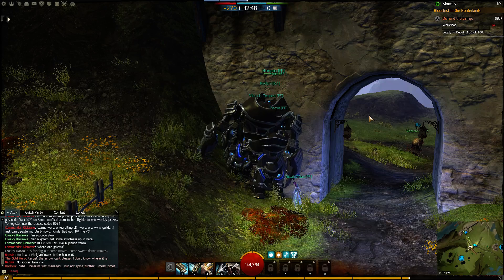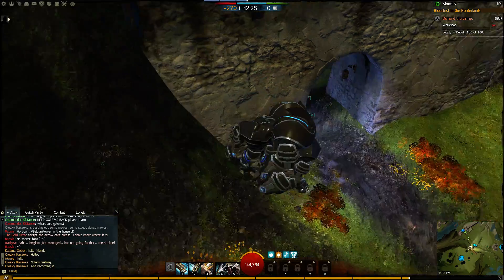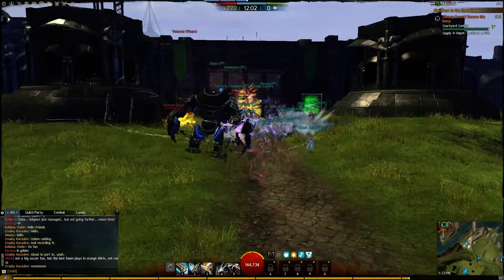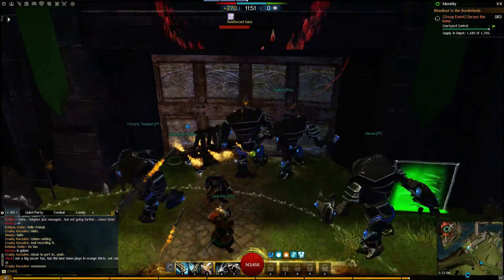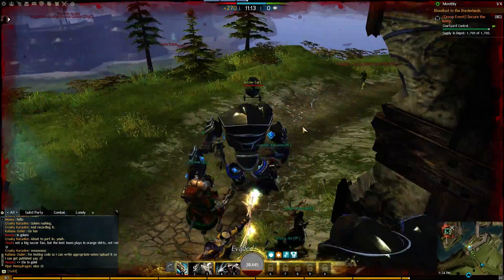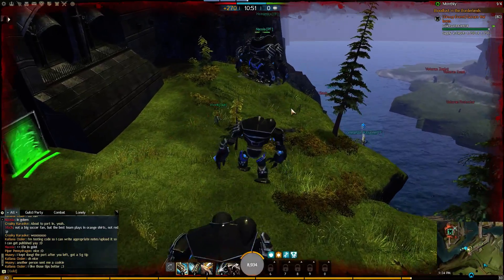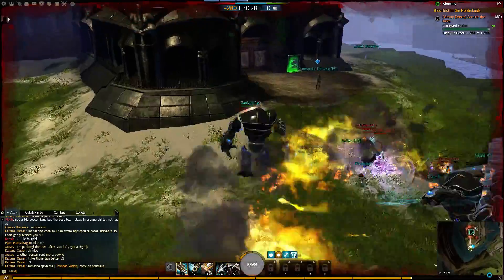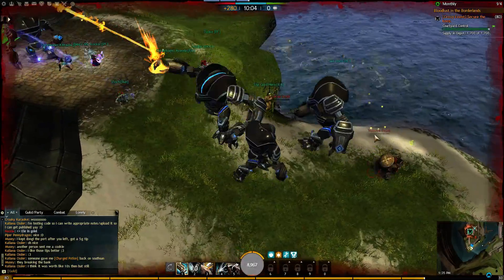GW2 WvW Basic Training: Golem Rushing with Mesmer Portals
In this video, we take an upgraded Bay from Fergusson's Crossing using a Golem Rush - building a bunch of golems and porting them directly to the gate.